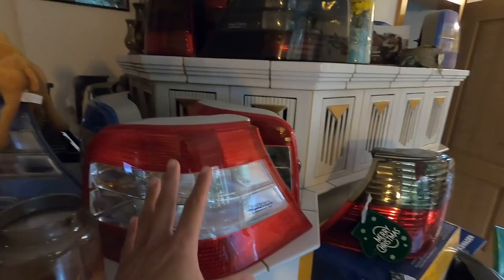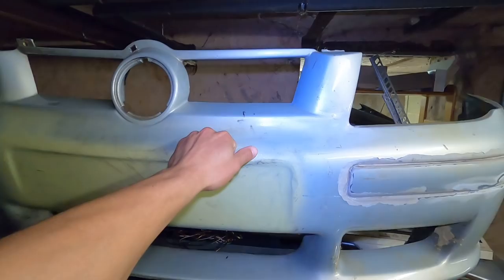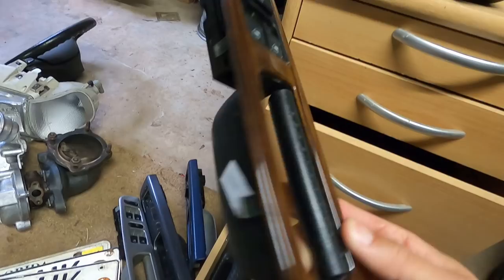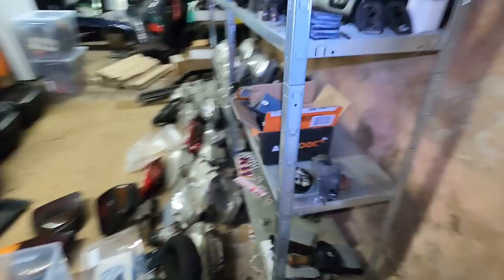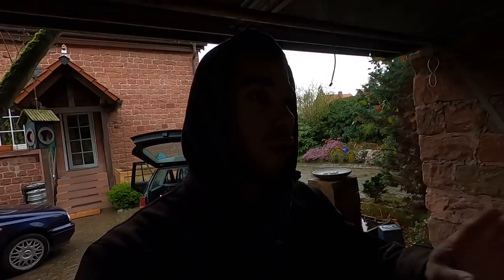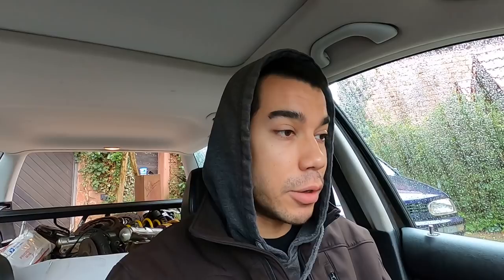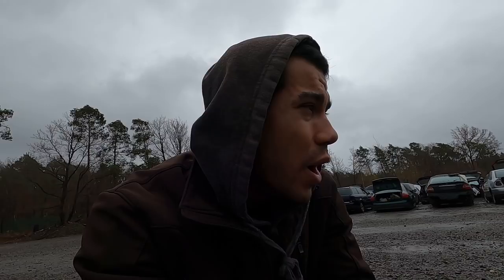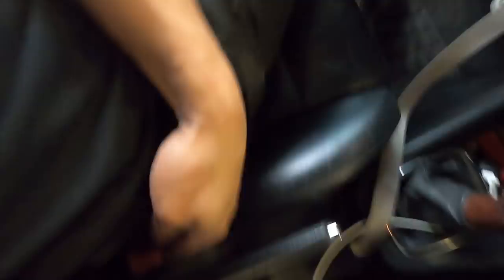The Joker Golf 3 Variant Is Going Up Forsale! ( Moving Out Soon )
Crazy weve been here 3 years so far and its officially time to start packing up everything. Kinda sad but we are ready I think. Also wish I could keep the golf 3 variant but this just isnt the one for me sadly but still a great car for a daily or project!